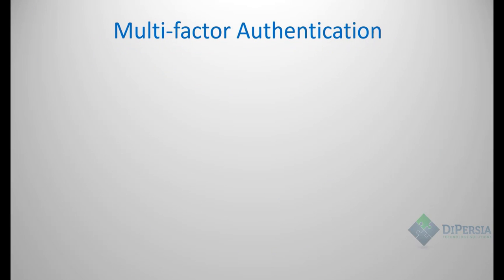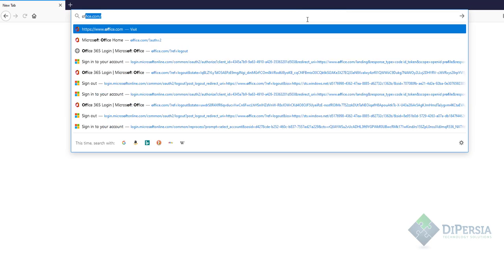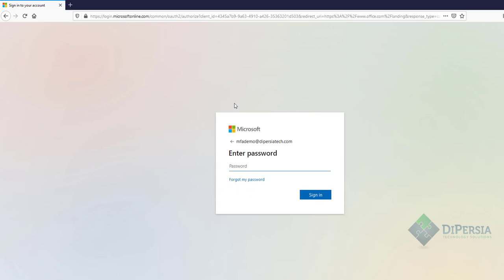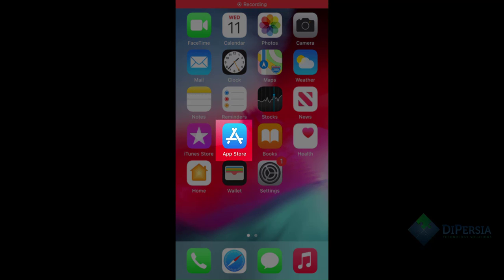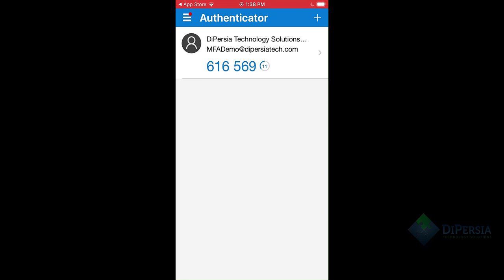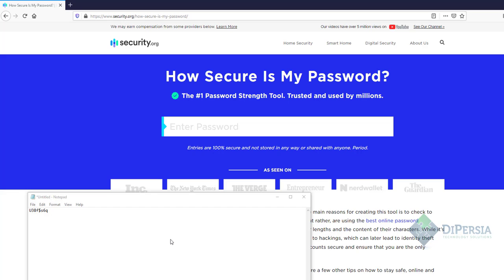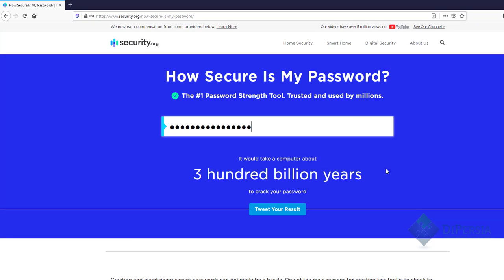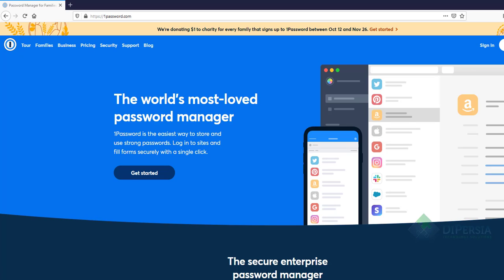Office 365 MFA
Setting up Office 365 MSA as well as discussing password complexity and managers
0:00 MFA Overview
1:26 Setup of MFA with O365
4:24 Password complexity
5:29 Password managers